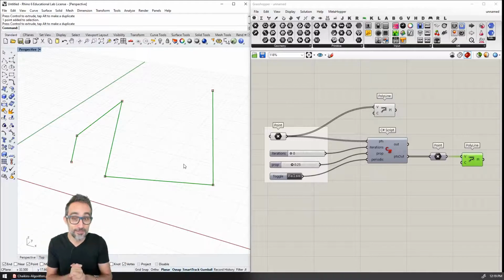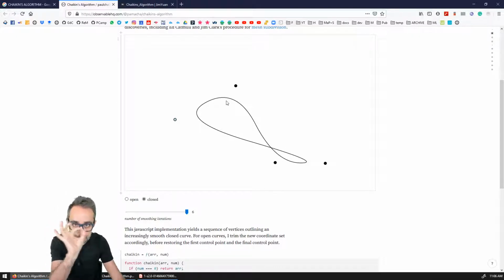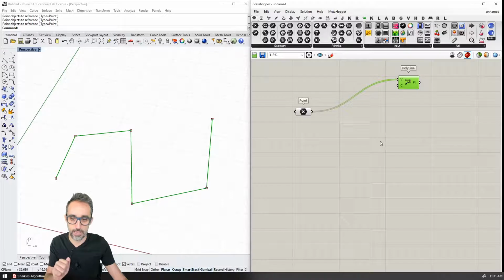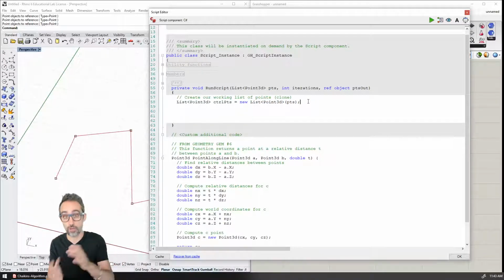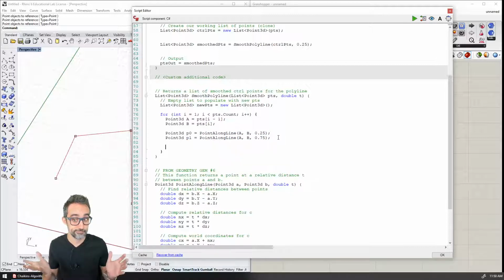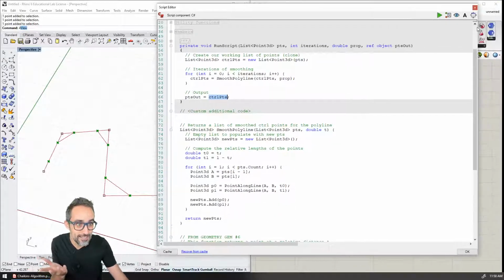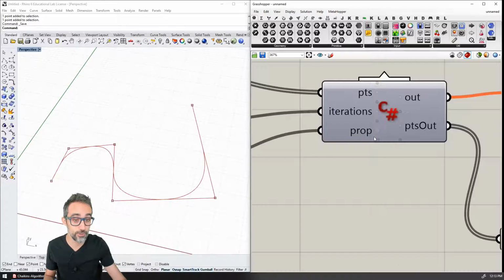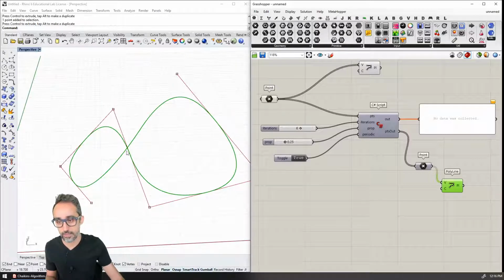Geometry Gem #8: Chaikin's Algorithm for Polyline Smoothing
In this video, I describe Chaikin's Algorithm, a very simple and nice way of creating smooth curves from control polylines. The algorithms are implemented in C# using Rhino and Grasshopper.